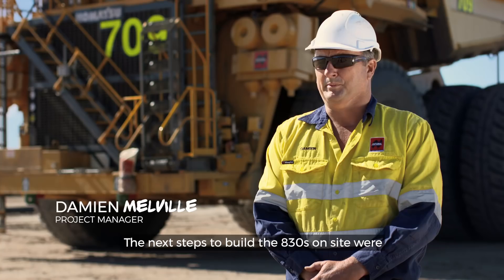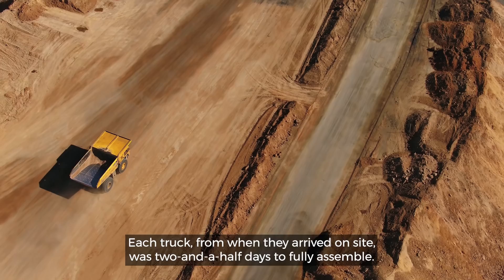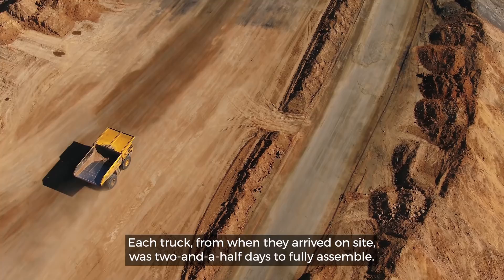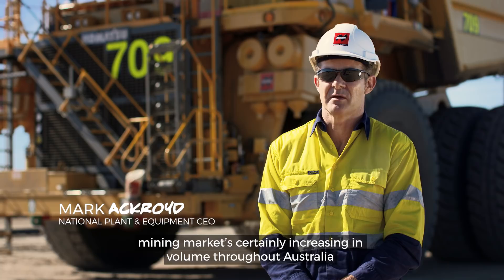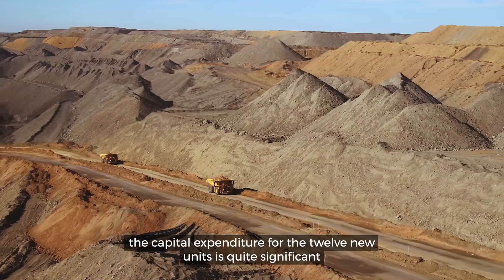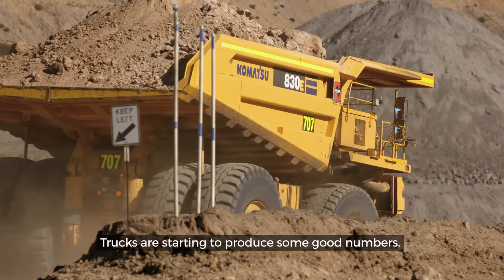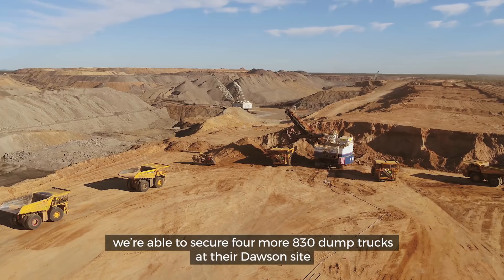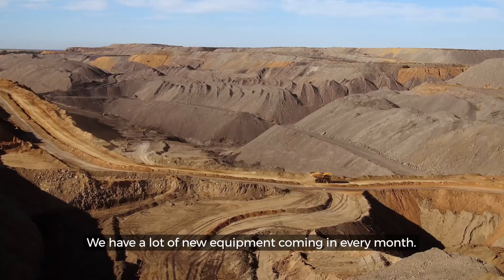Anglo American take up rental of 16 Komatsu 830E Electric Drive Dump Trucks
They are of high demand in the Australian market, yet extremely difficult to come by, making the acquisition one of the most talked about in the industry in recent times.